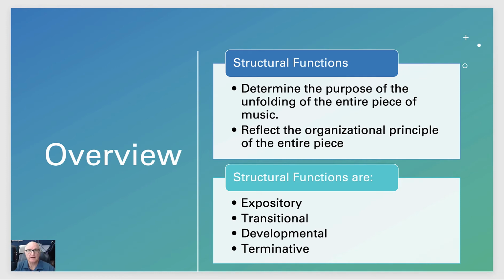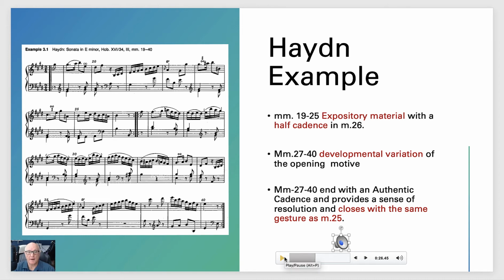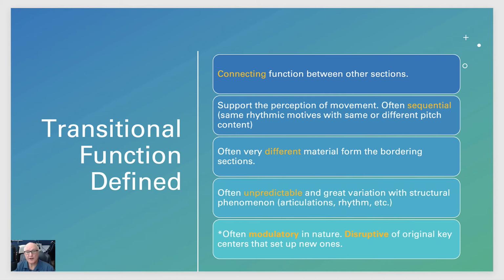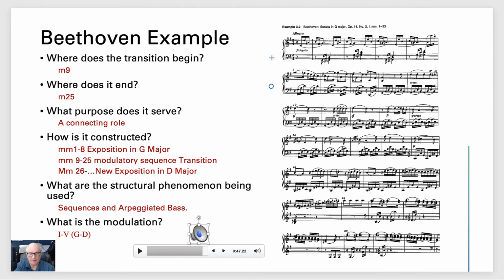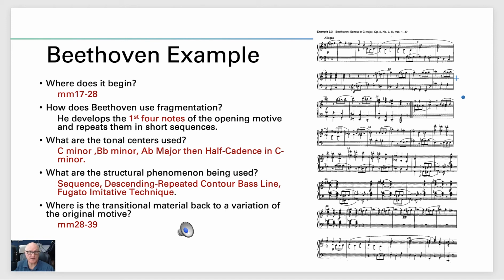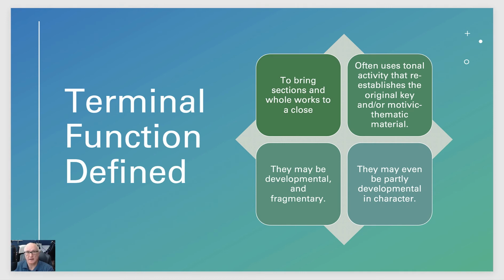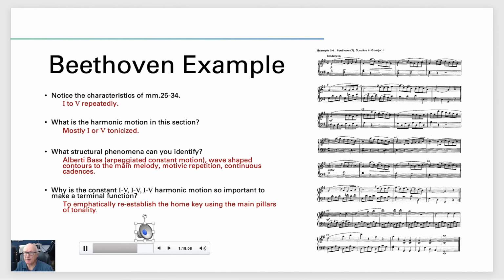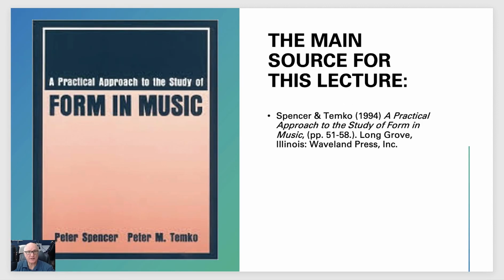Lecture 24 Structral Functions